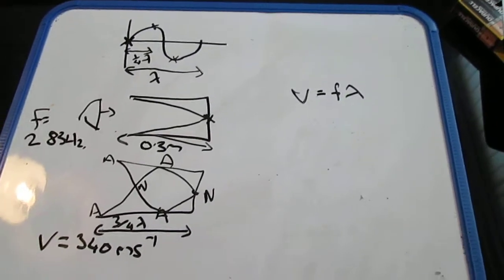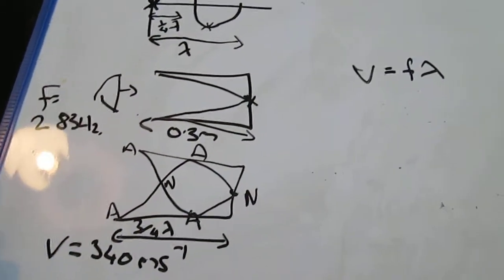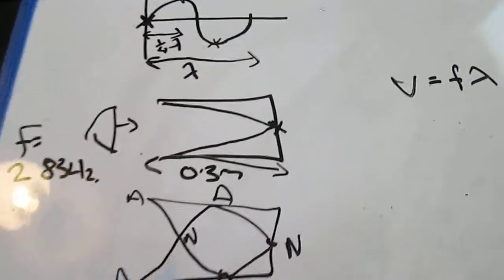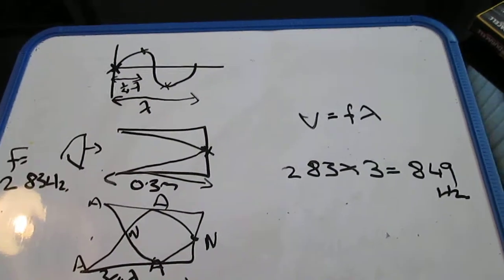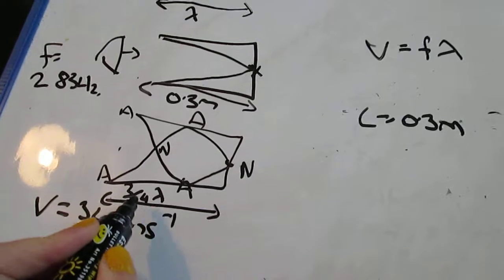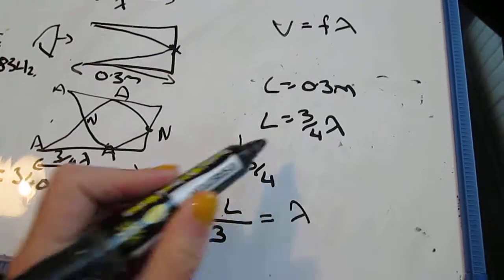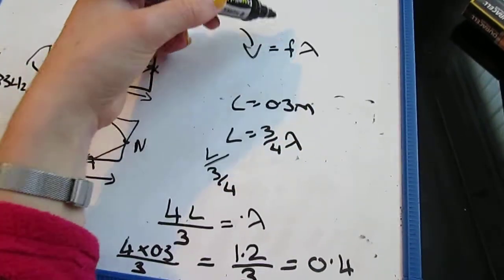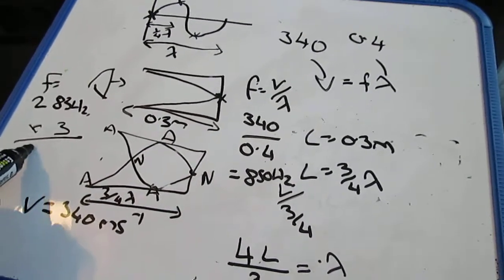AS2 Jan 13 part 2, waves in a pipe